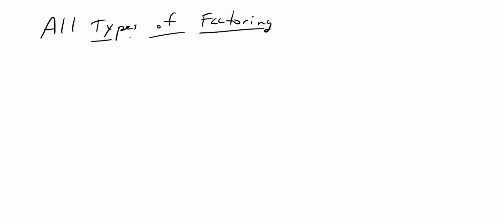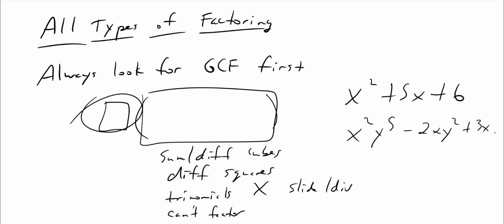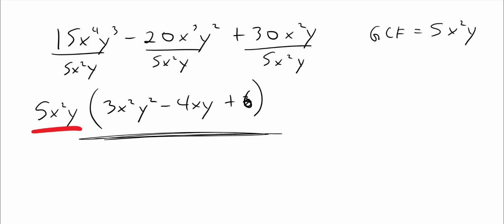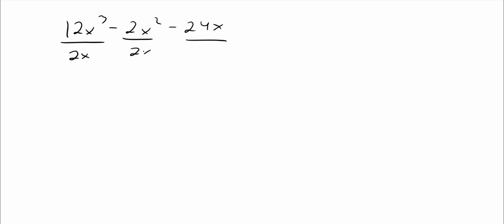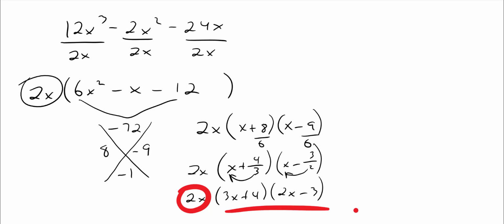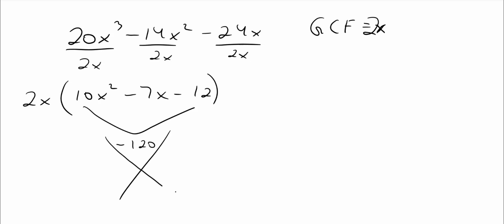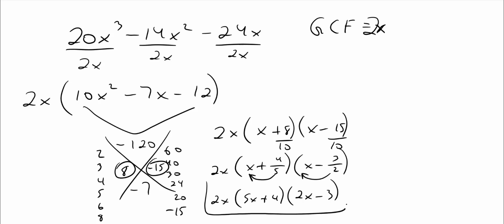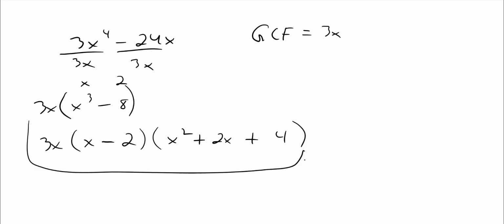Ch5B Day 3 Mixed Factoring